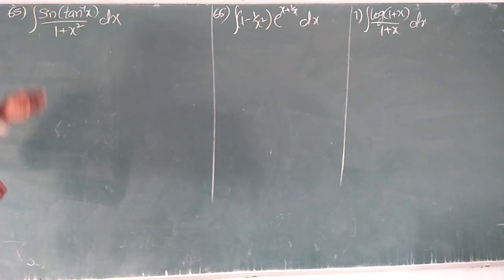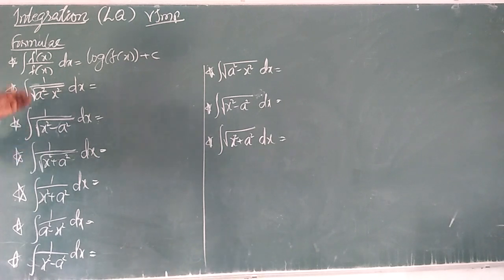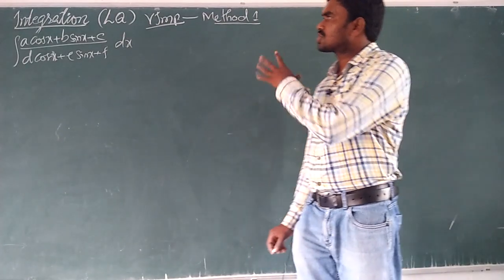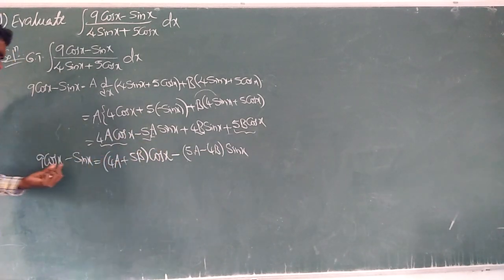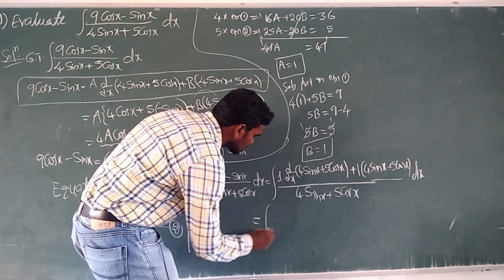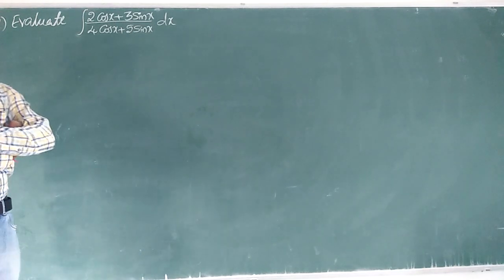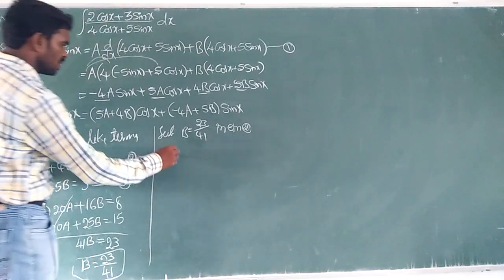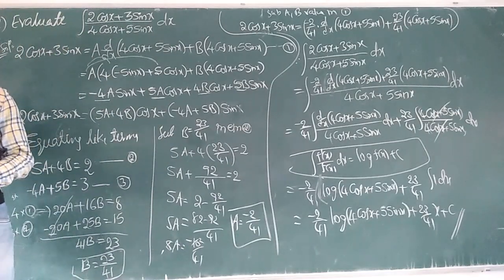INTEGRATION Part8 by Nagaraju Sir/ vry IMP Long qns/2nd yr MathsIIB